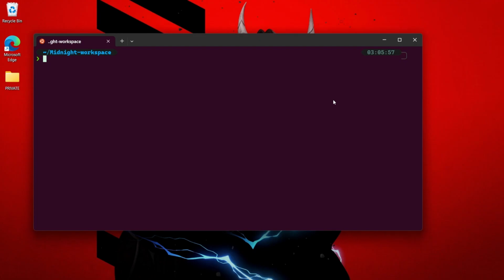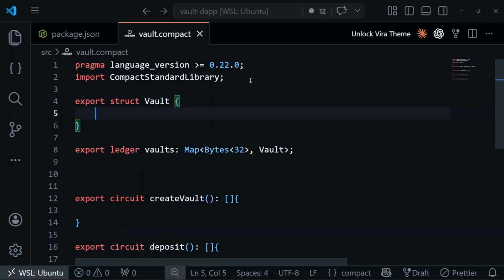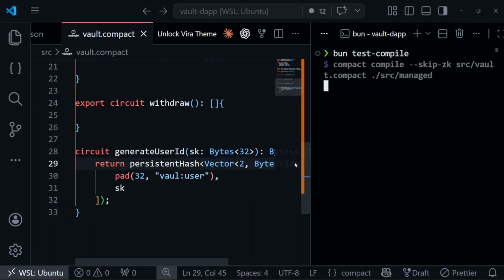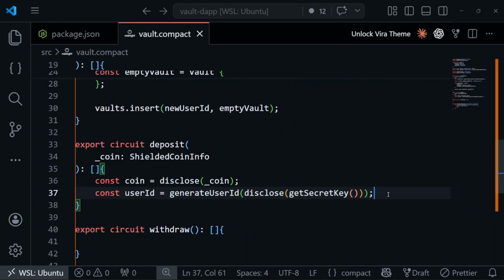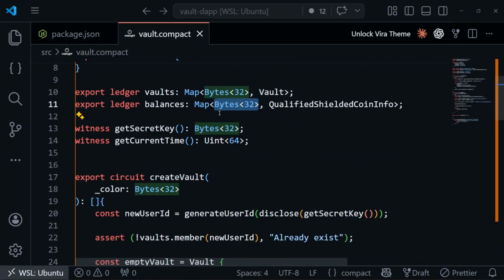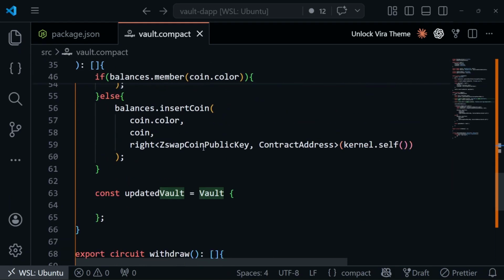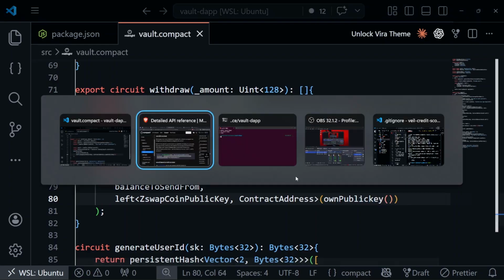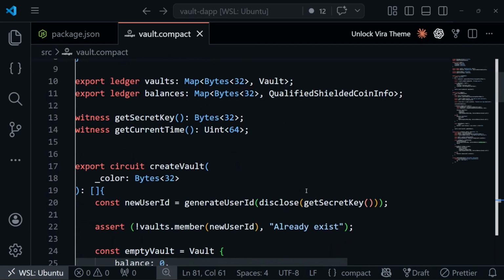Build a private Vault DApp on Midnight using the Compact smart contract language (Updated)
In this tutorial, we create a simple privacy-preserving vault contract where users can create a vault, deposit shielded coins, validate token color, withdraw funds, and test everything with TypeScript and Vitest.

What you will learn:

- Compact structs and ledger maps
- Witness functions and private state
- Secret-key-derived user IDs
- Shielded deposits with receiveShielded
- Shielded withdrawals with sendShielded
- Contract-generated TypeScript bindings

Links:

Midnight documentations:
(Contains witness implementation and unit test)

Follow the Midnight Simplified series for more beginner-friendly Midnight blockchain tutorials.